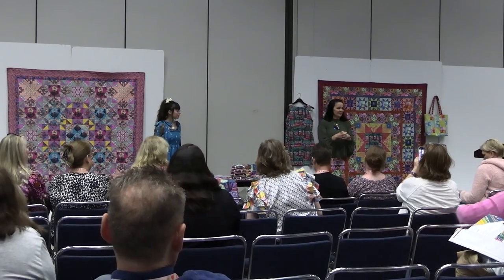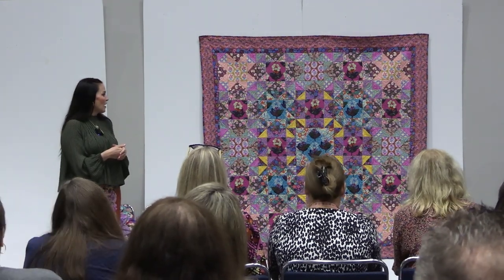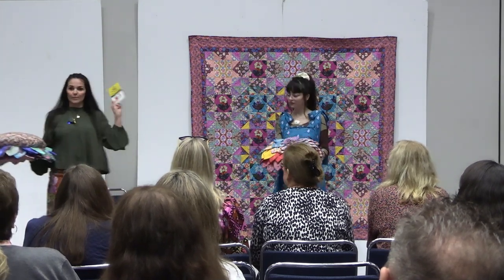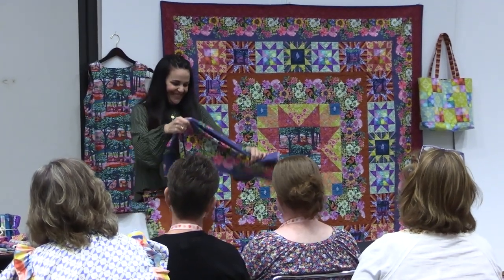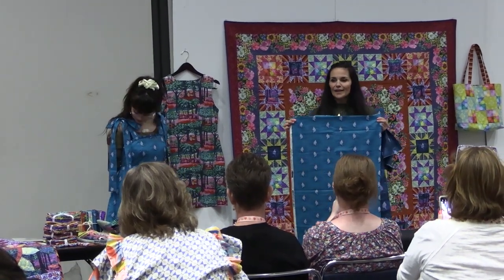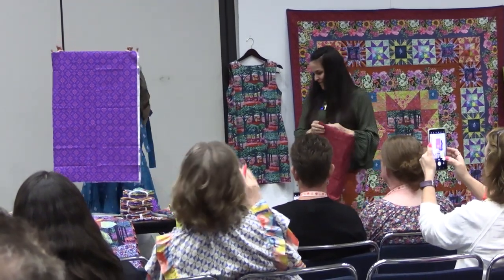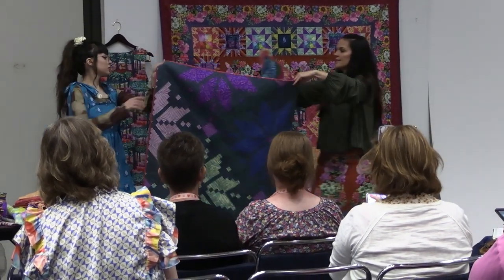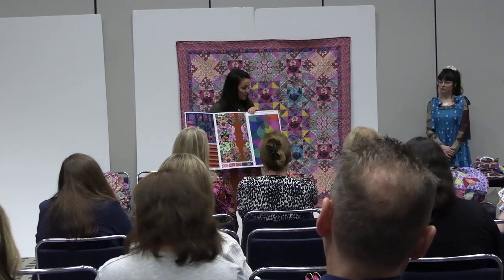2023 International Quilt Market Schoolhouse Session: Anna Maria